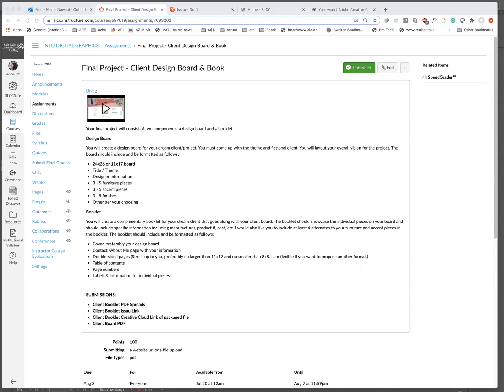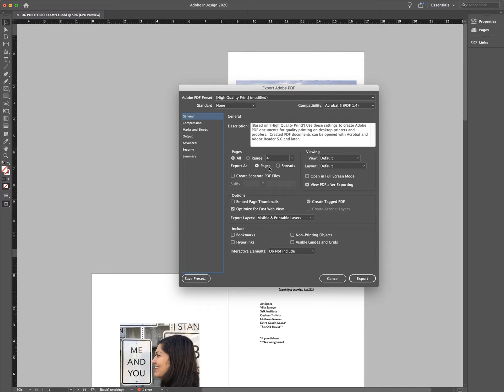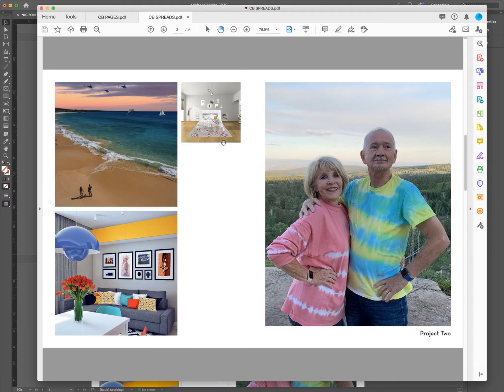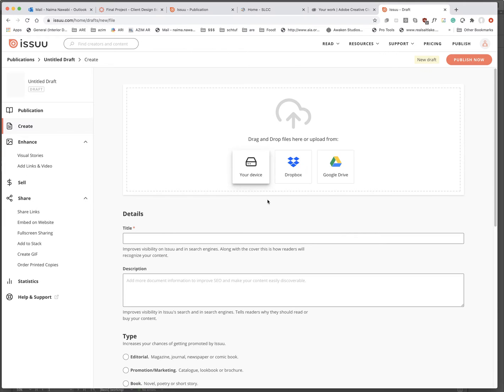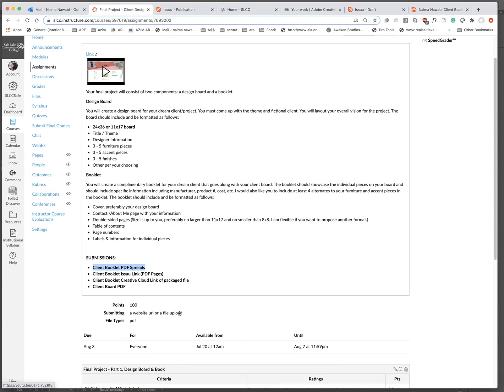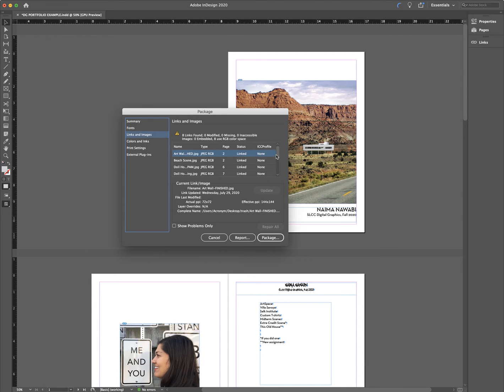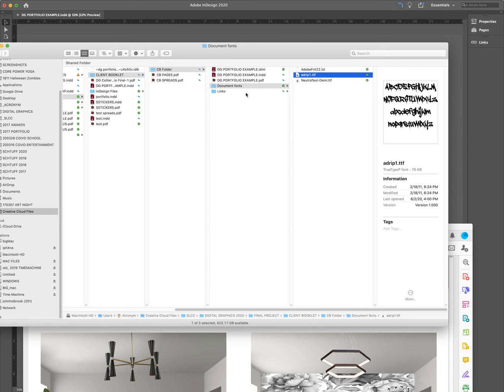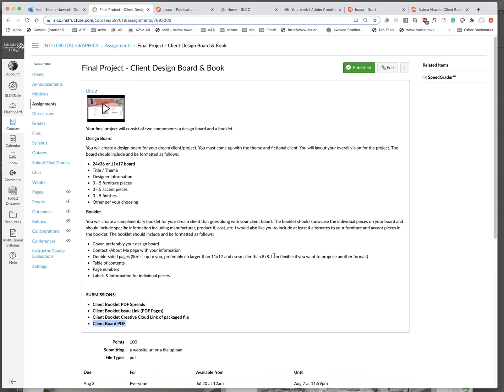EXPORTING TO ISSUU & PACKAGING